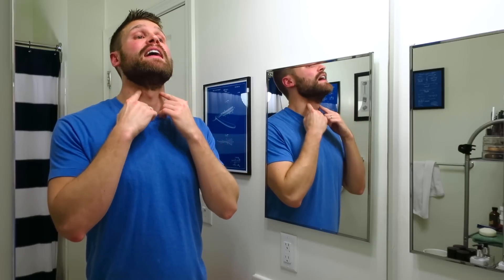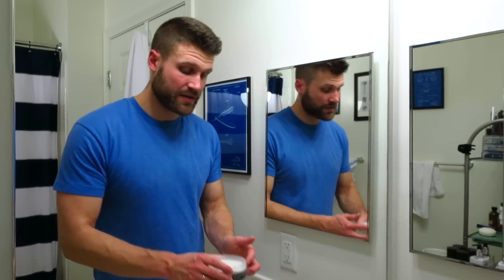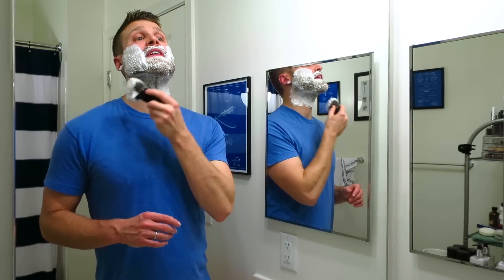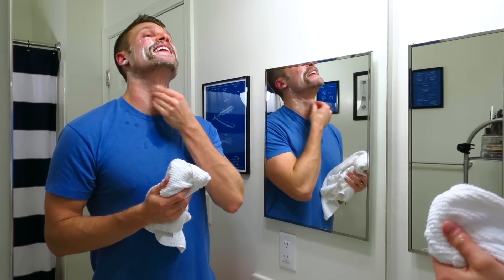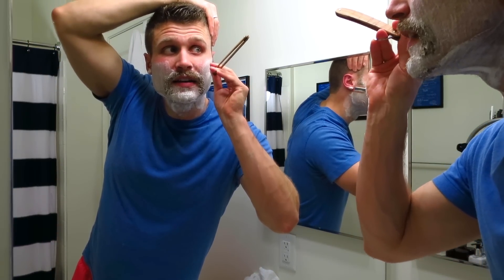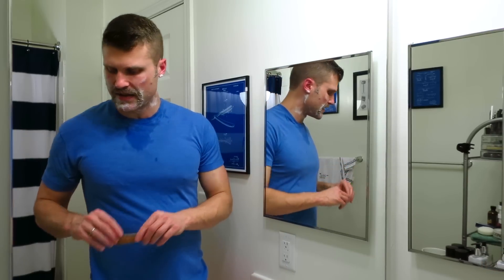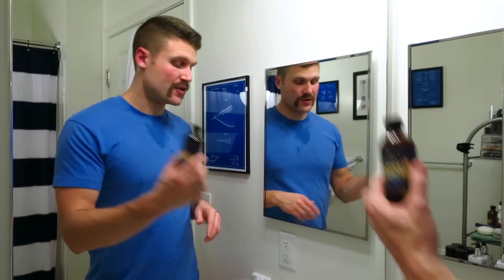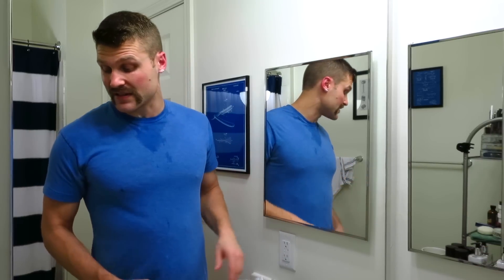Straight Razor Beard Shave!